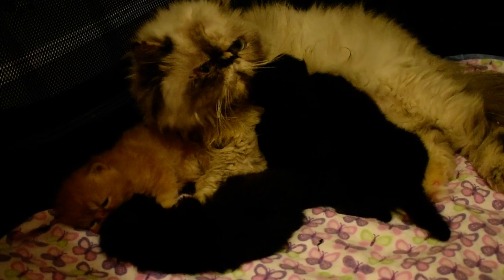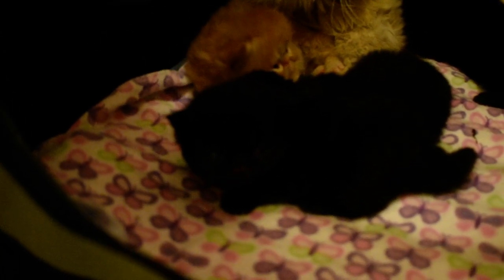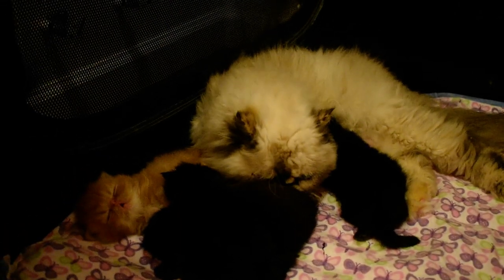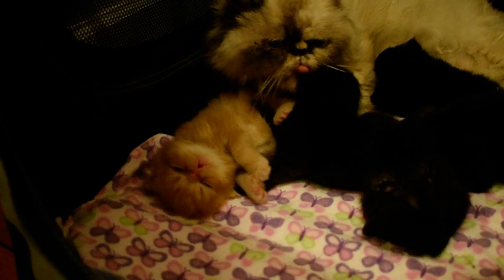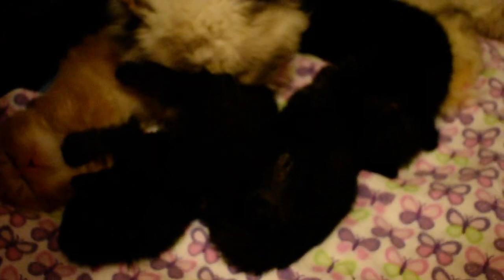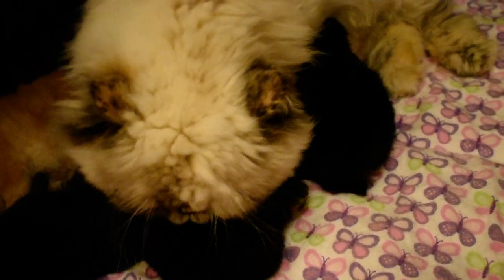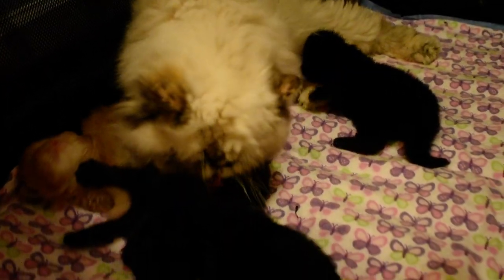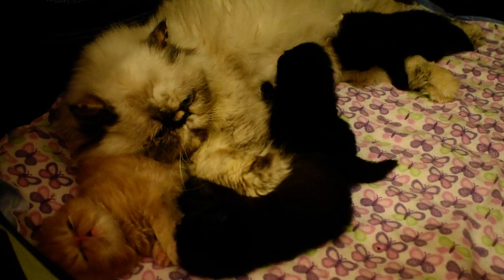Periwinkle's Newest Litter of 4 Persian Kittens at Day 17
Periwinkle has 4 Persian kittens that are now on Day 17 of their lives.  They were born May 11, 2021, in our Cattery's RV while camping at the lake.  The red Persian boy is one of the biggest of any kitten born weighting in at birth at a whopping 126.8 grams.  The three black Persian girls were of good size at birth weighting in at 100 to 112 grams.  These kittens were starting to walk early at 14 days old.  We will be litter box training them early since Periwinkle is not keeping up with cleaning their butts.  We will also start the weaning process early on the red Persian since he is so large and pushes the others off the nipple.